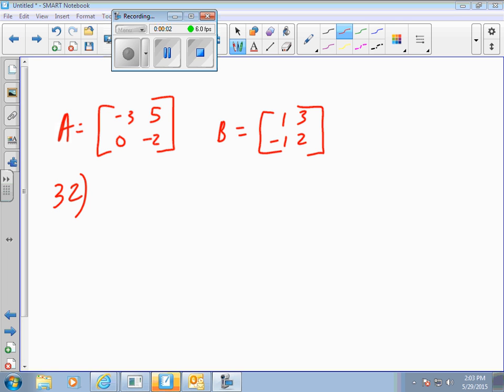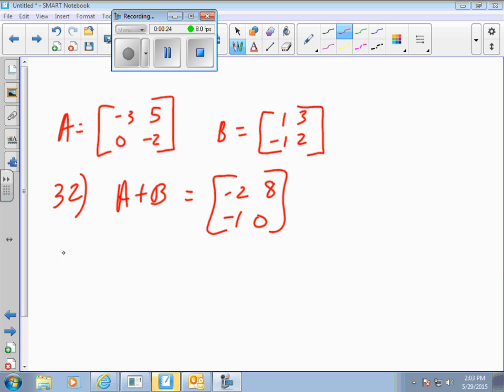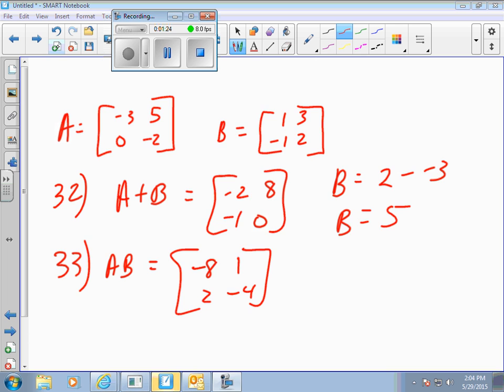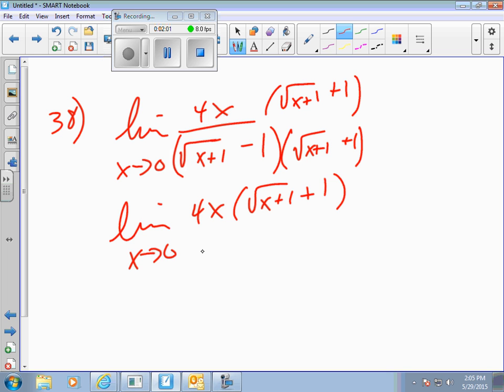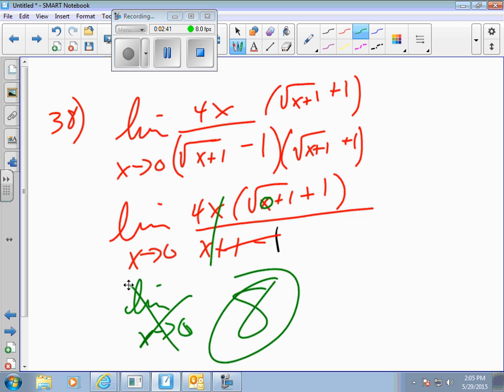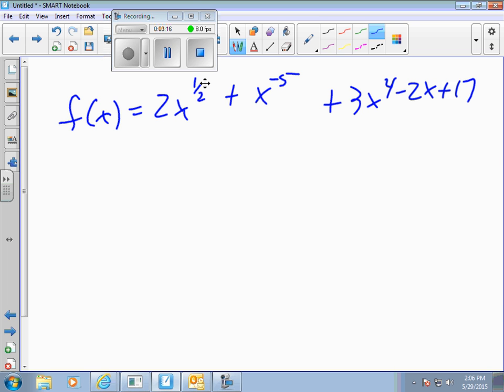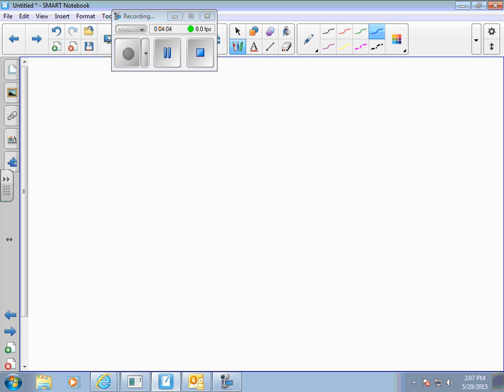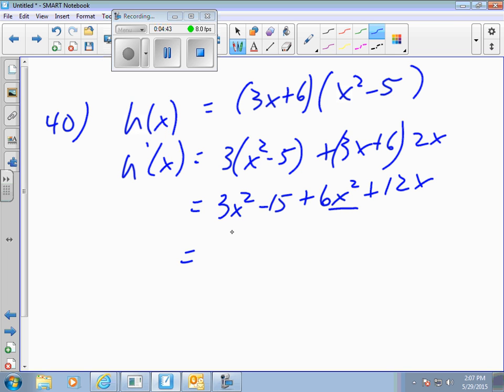math an sem 2 final video4 14 15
sem 2 final review video 4